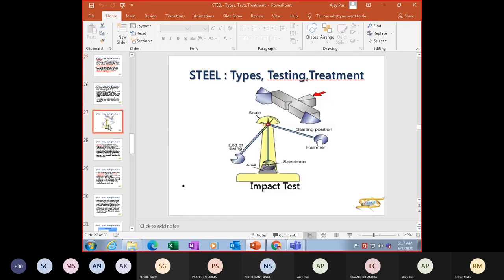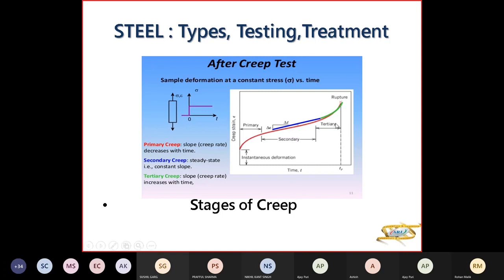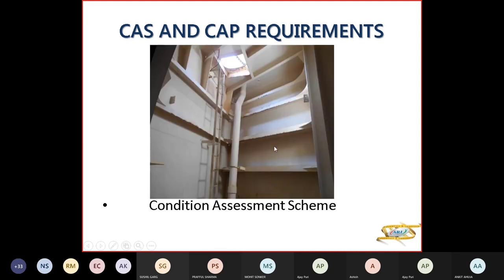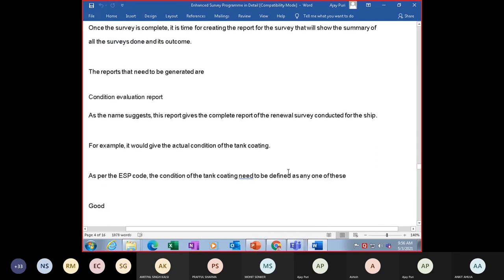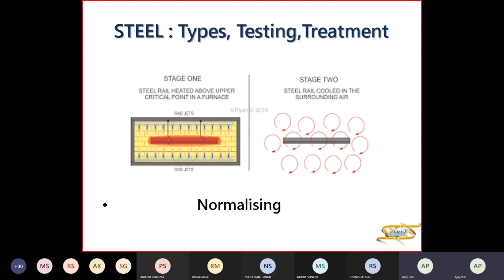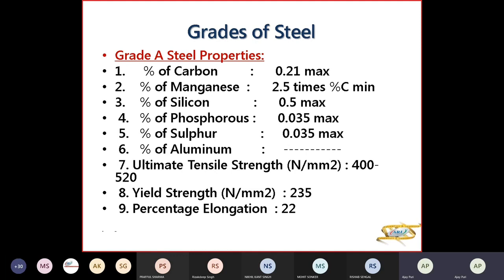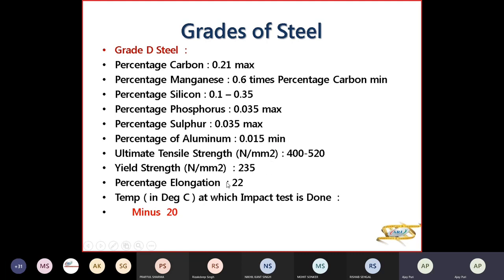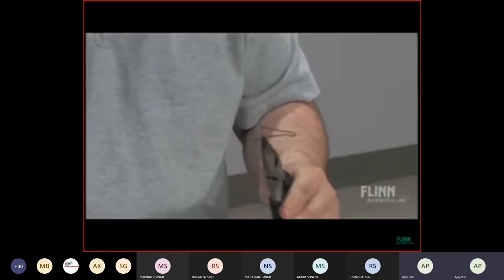Types of Steel | Part - 1